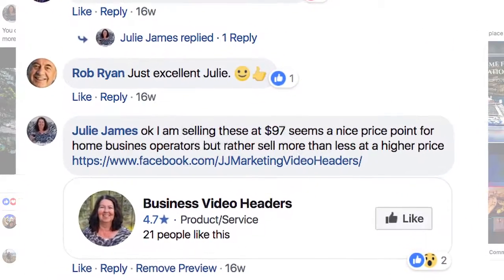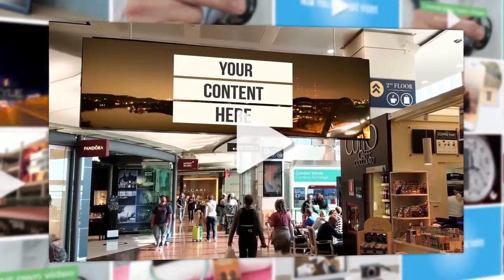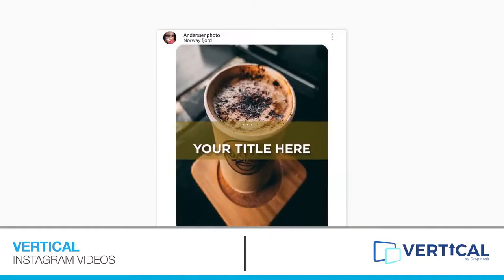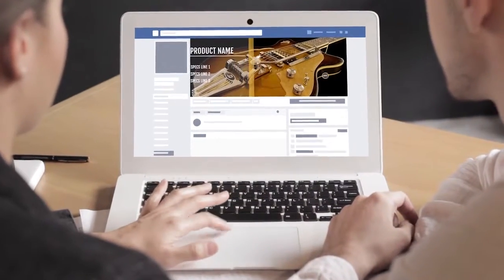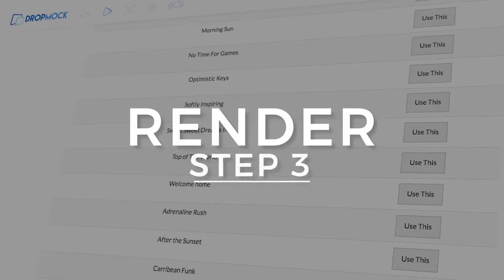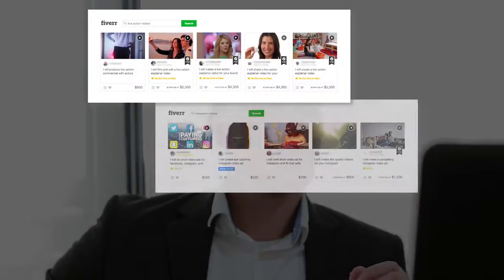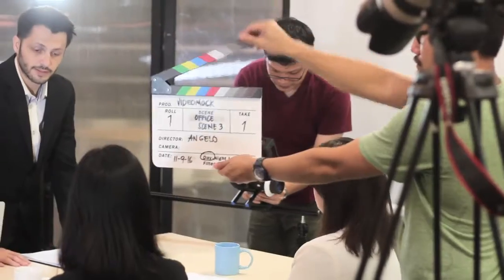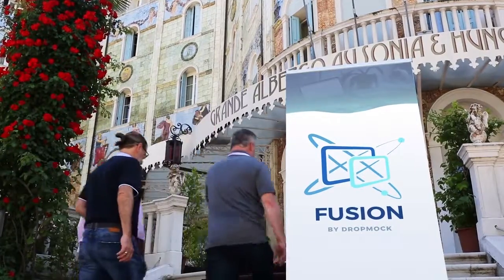fusion by dropmock review - fusion by dropmock proof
DROPMOCK HAS BEEN PROGRAMMING AND DEVELOPING SOME OF THE MOST CUTTING EDGE SaaS TECHNOLOGY AND PRODUCTS THAT CAN ALL BE YOURS TODAY AS ONE... FOR THE FIRST TIME EVER!